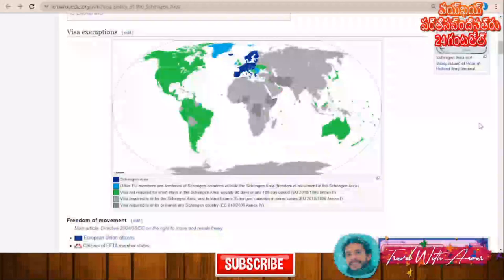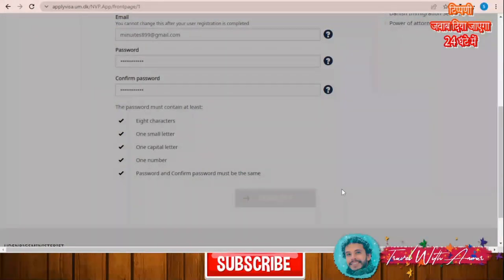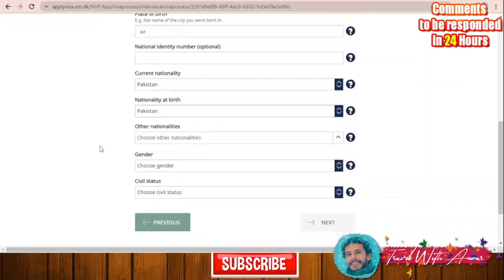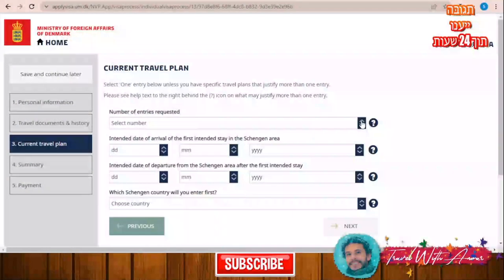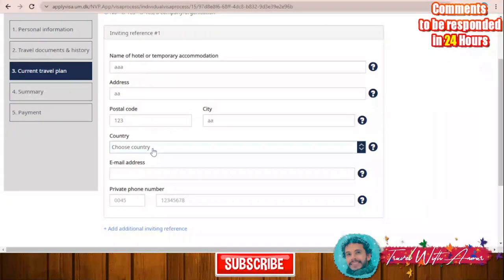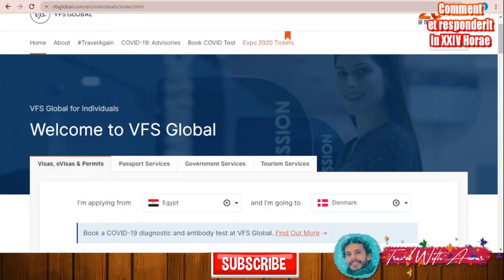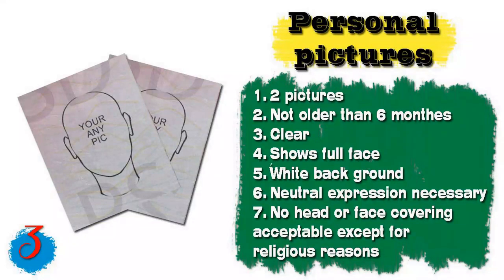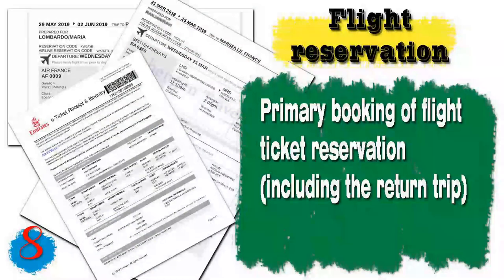Denmark Visa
Denmark Schengen Europe VISA 2022 | How to apply step by step | VISA 2022 (Subtitled)
How to apply for Denmark Schengen Europe visa 2022
Denmark Schengen Europe visa for Pakistani from Pakistan 2022
Denmark Schengen Europe visa for Indians from India 2022
Denmark Schengen Europe visa for Filipinos from Philippines 2022
Denmark Schengen Europe visa for Bangladeshi from Bangladesh 2022
Denmark Schengen Europe visa for Srilankans (Sinhalese) from Sri lanka 2022
Denmark Schengen Europe visa for Egyptians from Egypt 2022
Denmark Schengen Europe visa for Nigerians from Nigeria 2022
Denmark Schengen Europe visa for Ghanaians from Ghana 2022
Denmark Schengen Europe visa for Emirati from United Arab Emirates 2022
Denmark Schengen Europe visa for Nepalese (Nepali) from Nepal 2022
Denmark Schengen Europe visa from USA 2022
Denmark Schengen Europe visa from UK 2022
Denmark Schengen Europe visa for German from Germany 2022
Denmark Schengen Europe visa for Canadians from Canada 2022
Denmark Schengen Europe visa for French from France 2022
Denmark Schengen Europe visa for Australians from Australia 2022
Denmark Schengen Europe visa for Ethiopians from Ethiopia2022
Denmark Schengen Europe visa for South Africans from South Africa 2022
Denmark Schengen Europe visa for Tanzanians from Tanzania 2022
Denmark Schengen Europe visa for Kenyans from Kenya 2022
Denmark Schengen Europe visa for Sudanese from Sudan 2022
Denmark Schengen Europe visa for Ugandans from Uganda 2022
Denmark Schengen Europe visa for Cameroonians from Cameroon 2022
Denmark Schengen Europe visa for Malawians from Malawi 2022
Denmark Schengen Europe visa for Zambians from Zambia 2022
Denmark Schengen Europe visa for Zimbabweans from Zimbabwe 2022
Denmark Schengen Europe visa for South Sudanese from South Sudan 2022
Denmark Schengen Europe visa for Rwandans from Rwanda 2022
Denmark Schengen Europe visa for Burundians from Burundi 2022
Denmark Schengen Europe visa for Sierra Leoneans from Sierra Leone 2022
Denmark Schengen Europe visa for Liberians from Liberia 2022
Denmark Schengen Europe